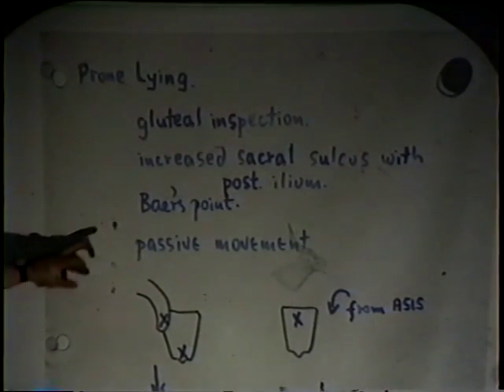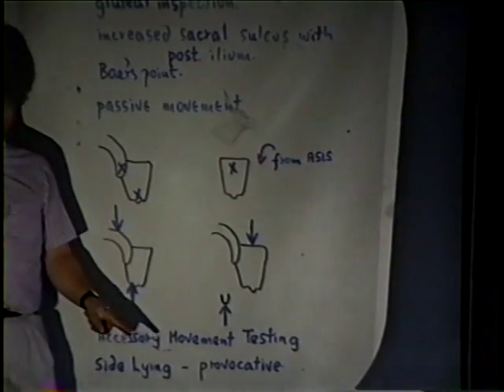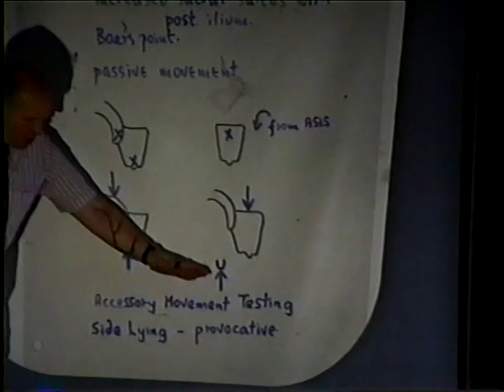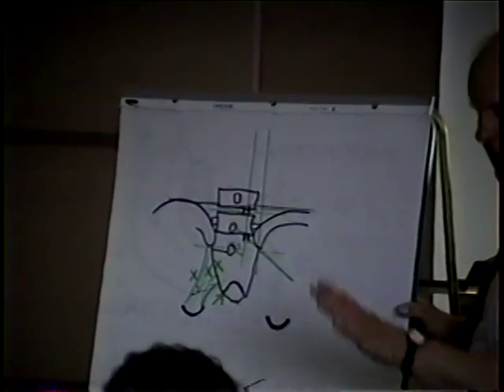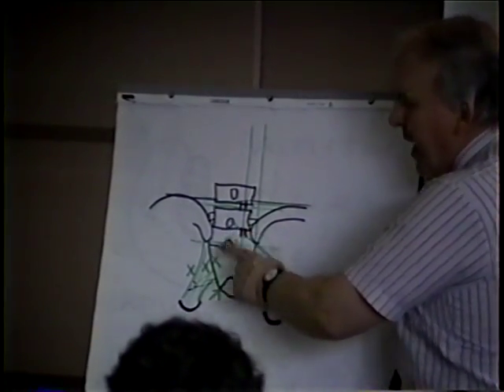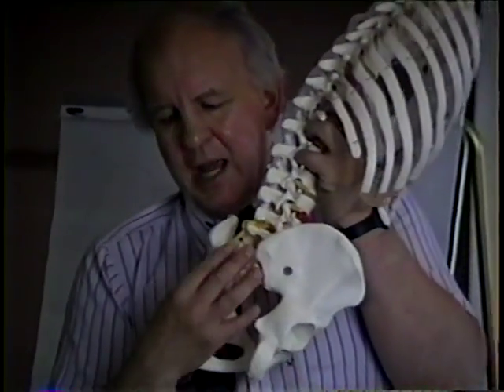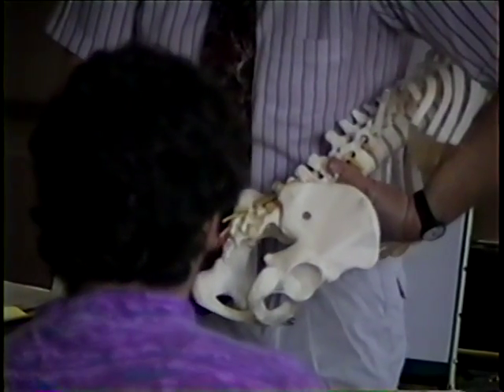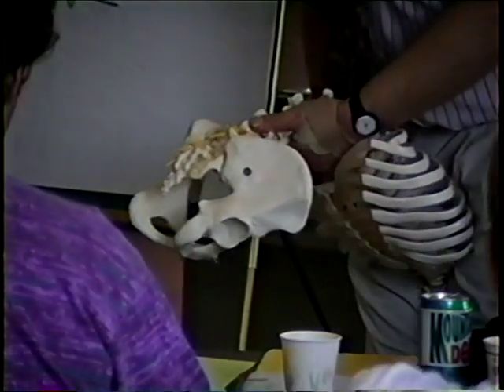156VTS 01 3